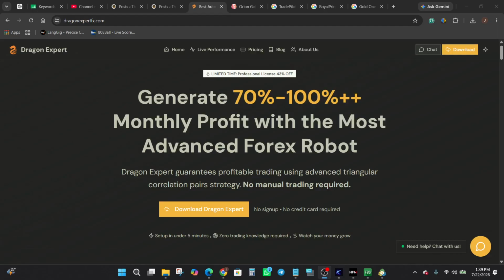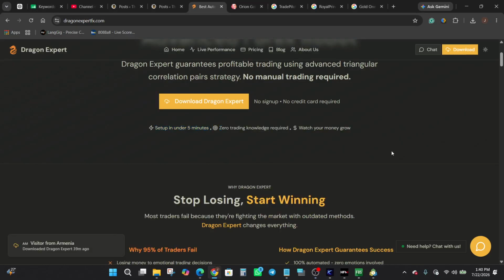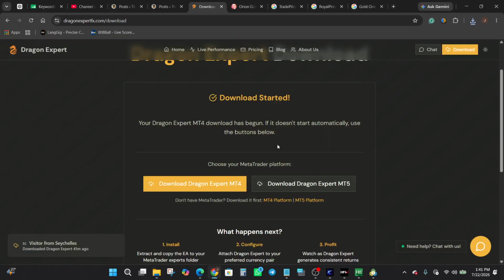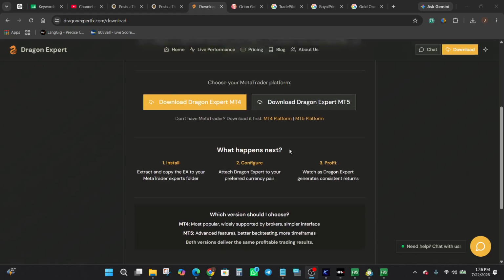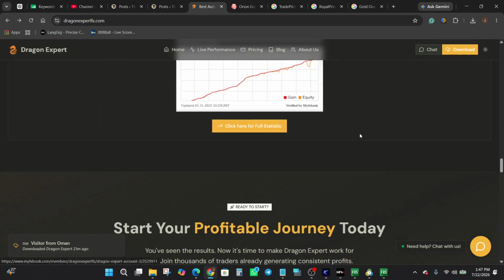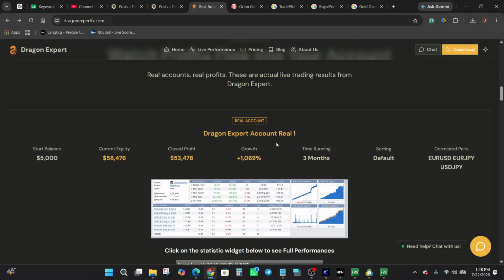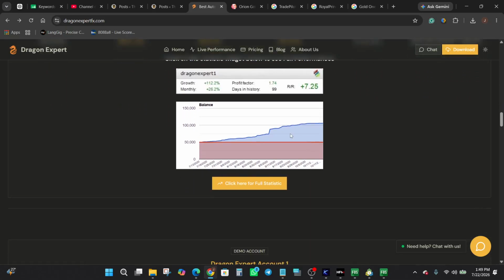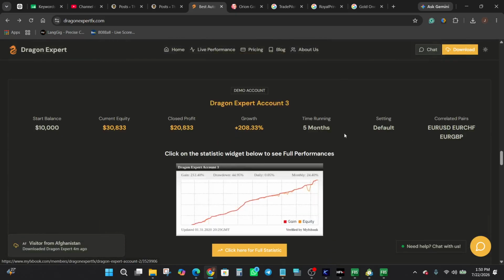Dragon Expert EA MT4 & MT5 Review – Automated Triangular Correlation EA Analysis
In this review, we take an objective look at Dragon Expert EA, an automated trading system built around a triangular correlation strategy across paired forex markets. We examine the vendor's underlying strategy logic, default settings, broker protection features, and analyze the reported growth and pair setup metrics across their featured live and demo trading accounts.